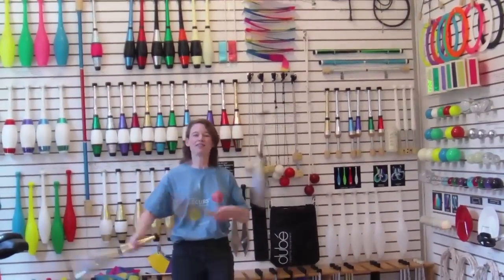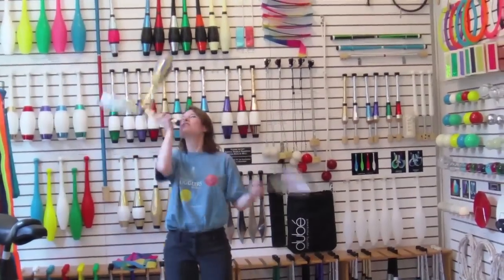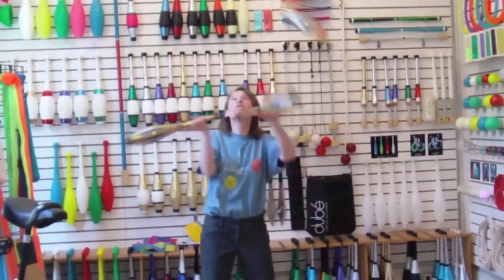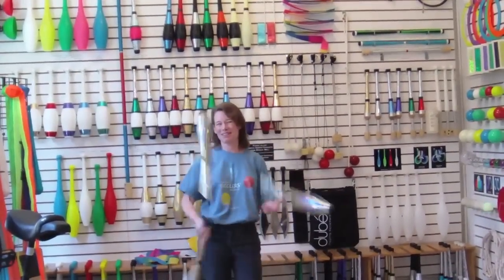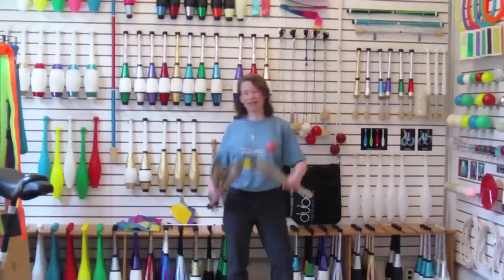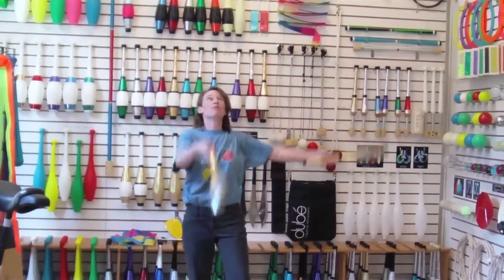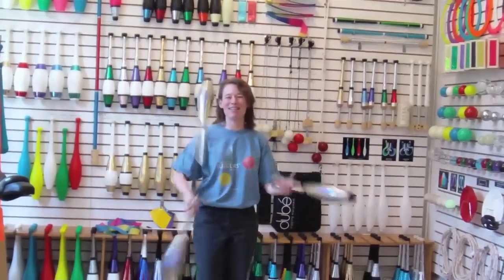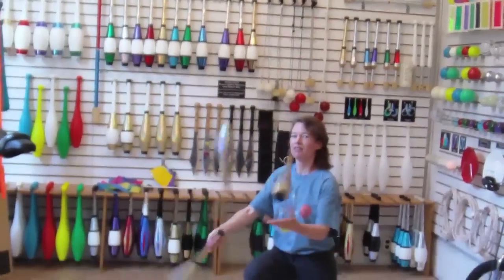Dubé Juggling Presents: Hanging Around with Cindy Marvell Pt 3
Part three in 3 part series with Cindy Marvell, balances and more.